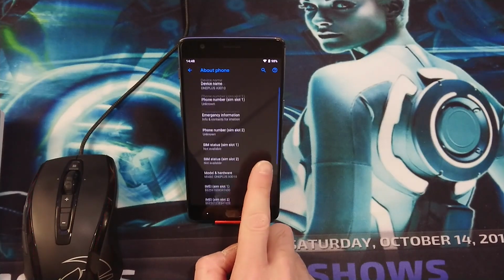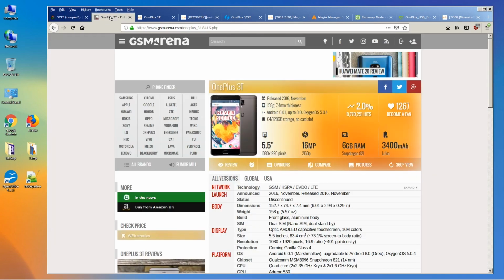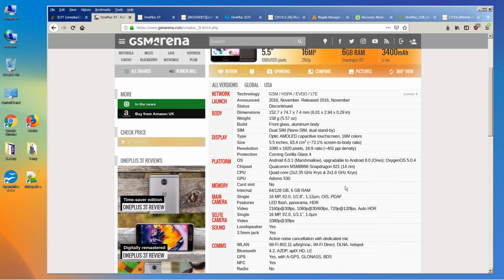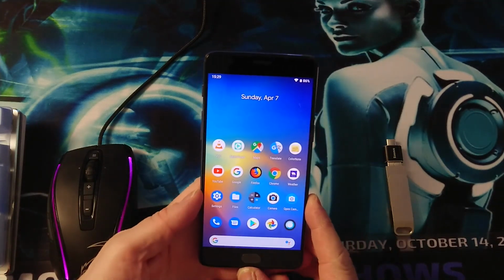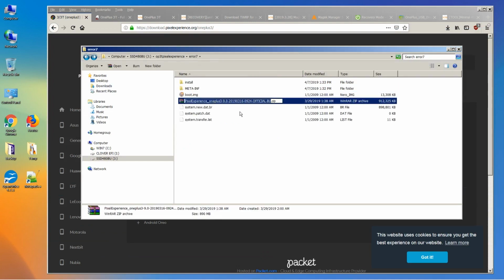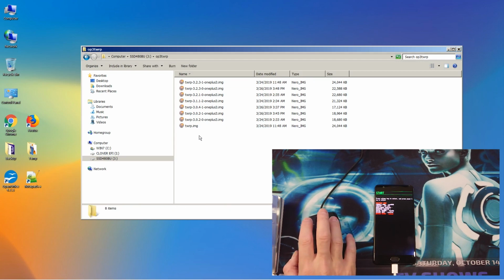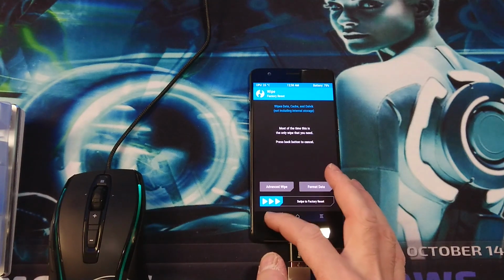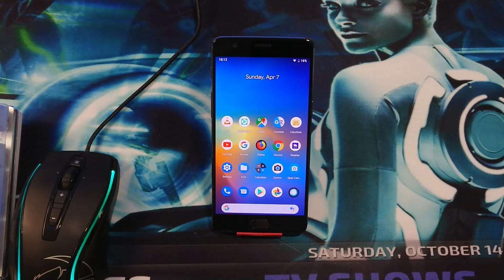How to install Pixel Experience on OnePlus 3T Step by Step!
How to install Android 9 Pie Pixel Experience Rom on Oneplus 3T!

This video is about how to install Pixel Experience based on Android 9 Pie.
The following variants are supported: OnePlus 3 and OnePlus 3T.

If your OnePlus 3/3T is not rooted yet, and you don't have TWRP yet installed then don't worry you can find the Root and Installation of TWRP also covered in this video.

Step by step guide how to unlock the bootloader on the OnePlus3/3T can be found here:

This installation is for the OnePlus3 and OnePlus3T, read the entire posts before starting!

Some features in this ROM may or may not work right out of the box depending on your model OnePlus.

The known bugs are most likely:
There are no bugs encountered at this moment.

Pixel Experience is an AOSP/CAF based ROM, with Google apps included and all Pixel goodies (launcher, wallpapers, icons, fonts, bootanimation)
And it offers the maximum possible stability and security, along with essential features for the proper functioning of the device.

TWRP is available for the following OnePlus3 variants:
OnePlus 3
OnePlus 3T

You will need this apk if Magisk app is not available after installing it from TWRP.

If you would like to pick up a pair of cables for the OnePlus3/3T you can find them here: